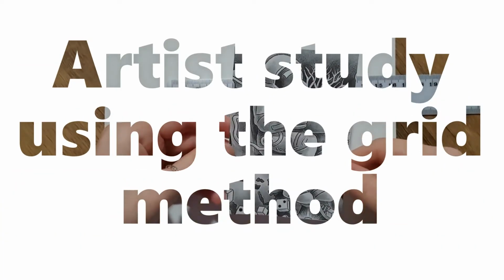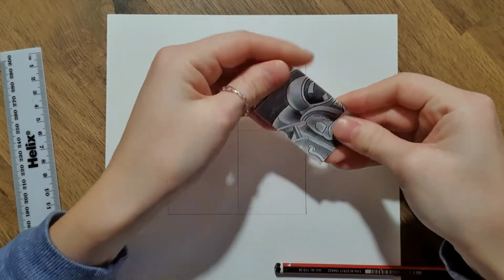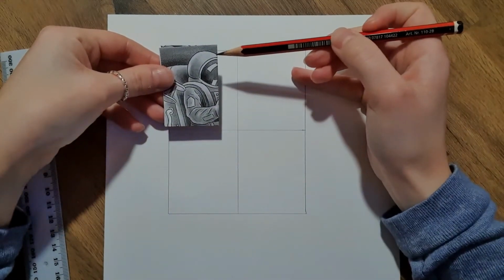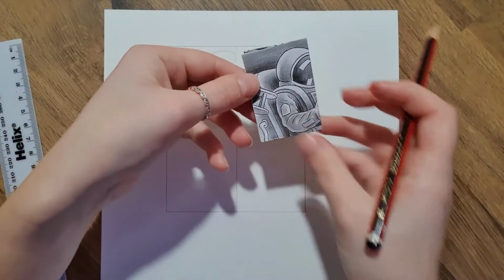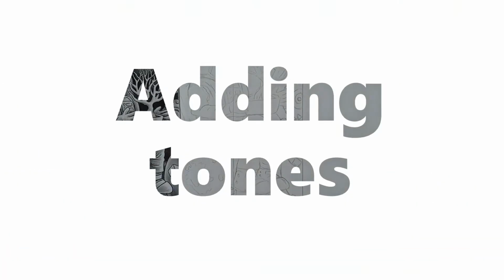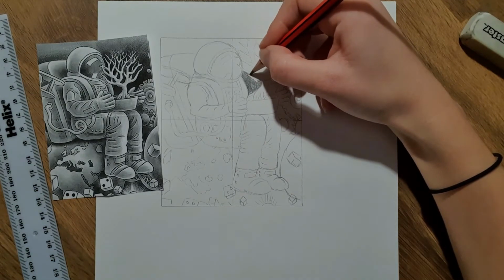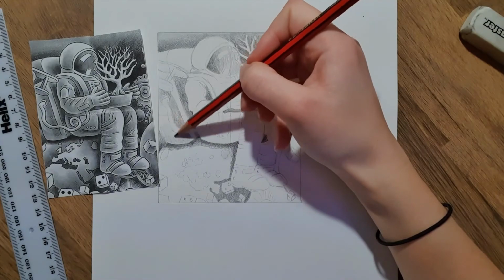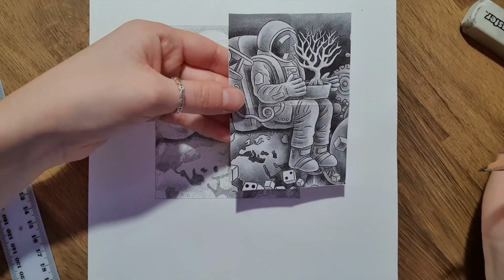Ben Heine study